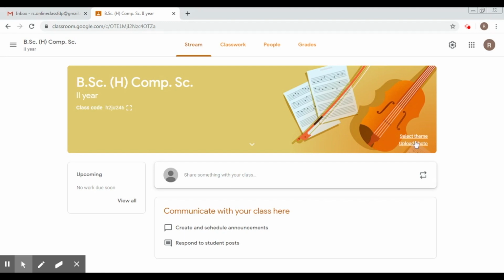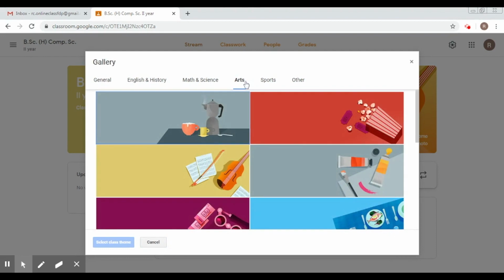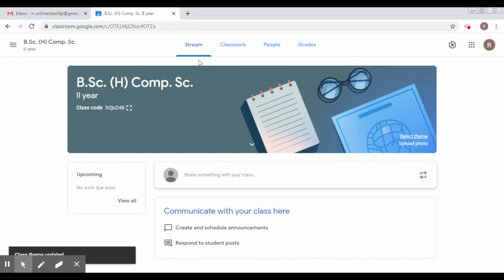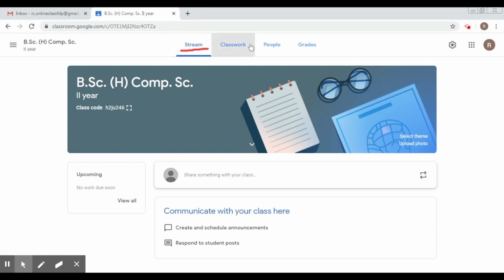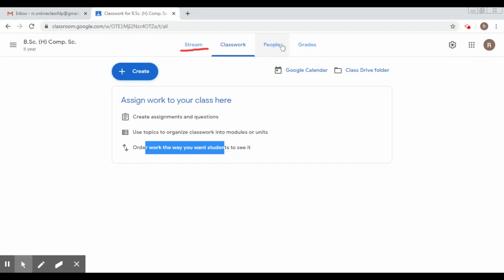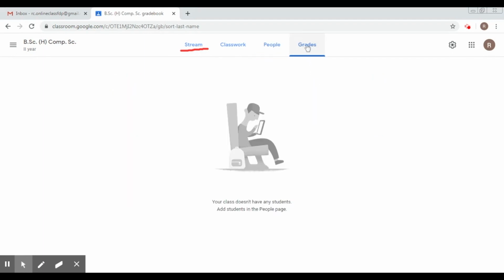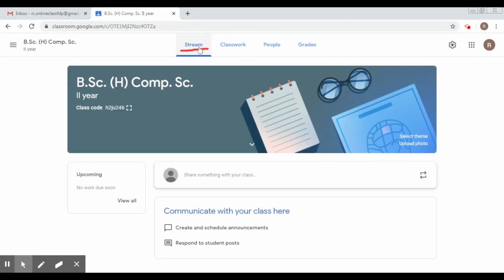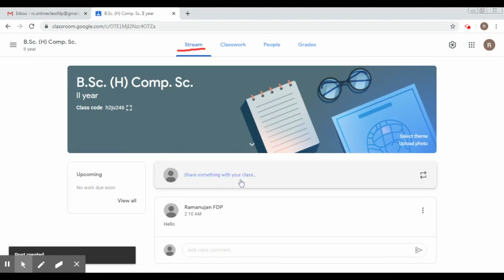Understanding Basic Layout of Google Classroom as a teacher | Part-3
In this video, I will talk about the basic layout and control structure provided by Google Classroom to manage students, their course material and conversation with students. There are four tabs in google classroom to manage these things- stream, classwork, people and grade tabs. I will also be talking about how to change the theme of google classroom.